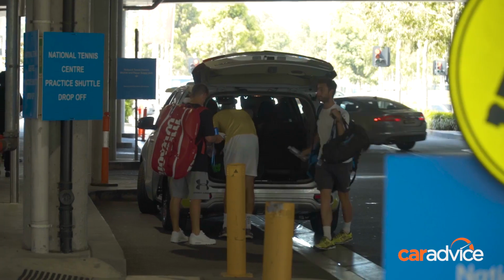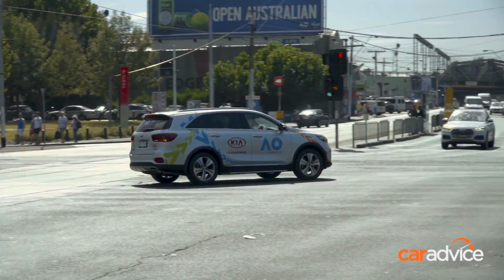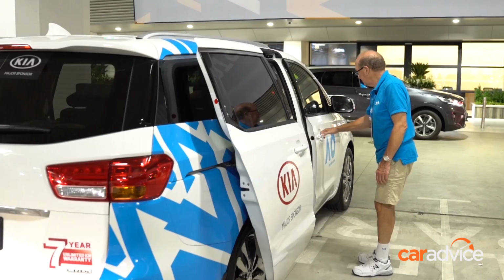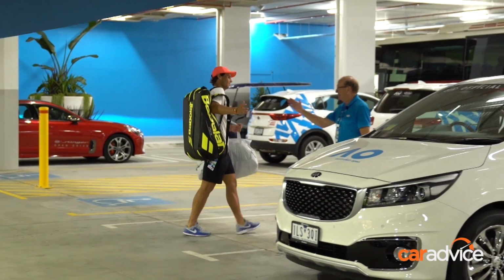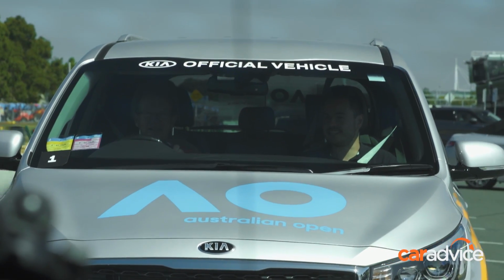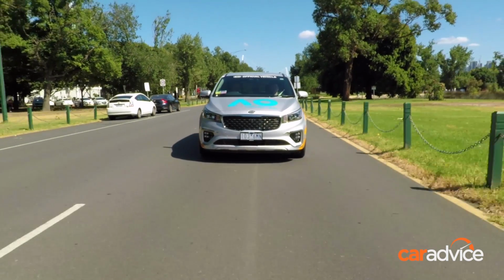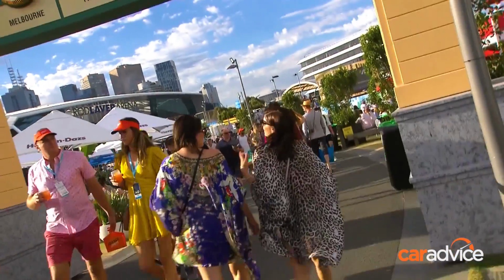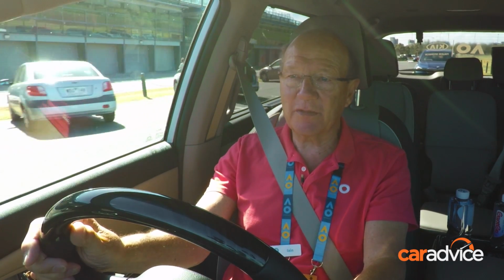Interview: Iain Moffat, Rafael Nadal's Australian Open driver (sponsored)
The Grand Slam season kicks off with the Australian Open and features all the big names in tennis. With over $62 million in prize money up for grabs and over 740,000 people walking through the gates each year, you’ll want to keep an eye out for the specially-marked and Kias.

In addition to official duties, these liveried Kias are used to ferry around all the players, with the fleet consisting of 120 cars that are spread across Carnivals, Sorentos and Stingers that travel a crazy 400,000km over 21,000 trips in just a fortnight.

To get a better idea of what these cars do and what they’re like to drive, we had a chat with a bloke that has worked as an Australian Open driver for the past X years – with one player in particular.